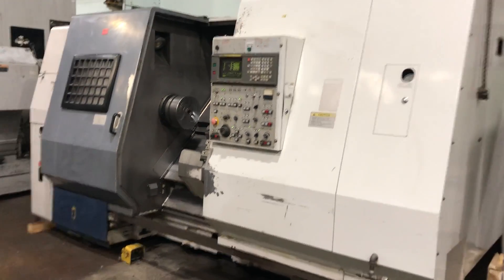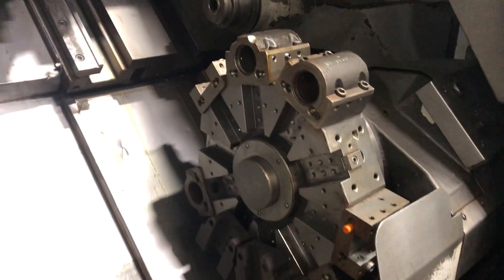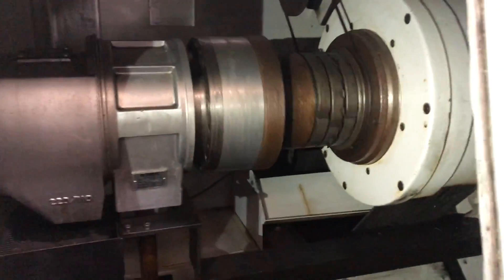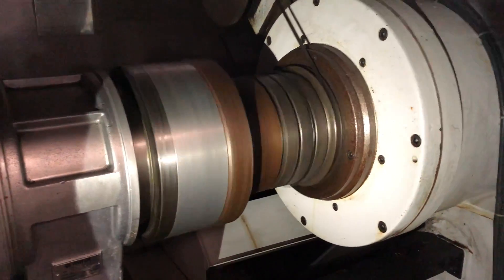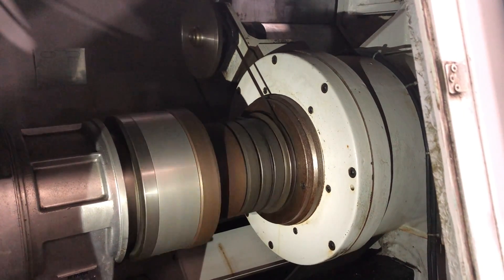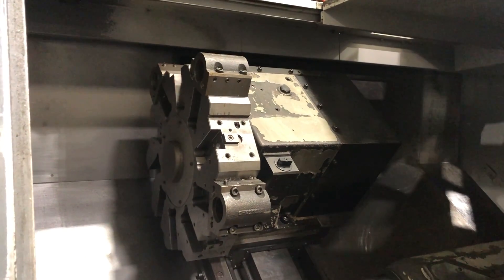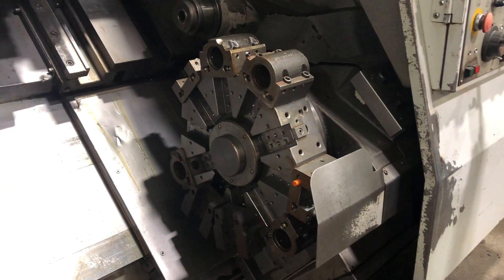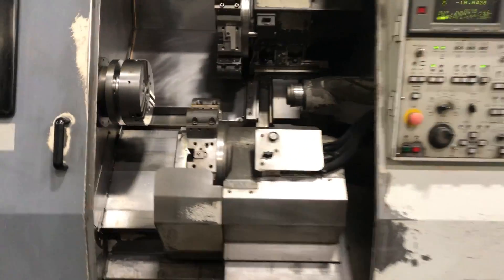Mori Seiki ZL-35 4-Axis CNC Lathe